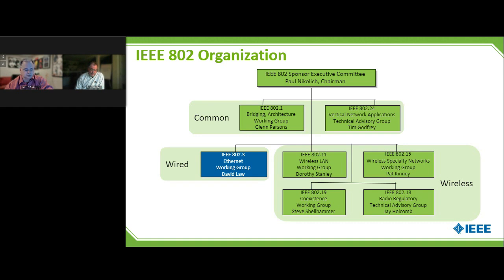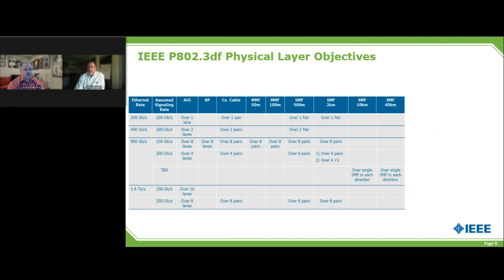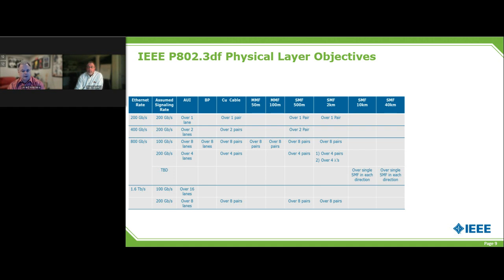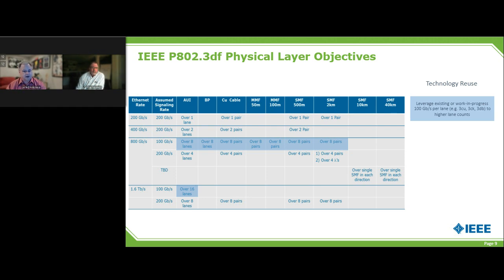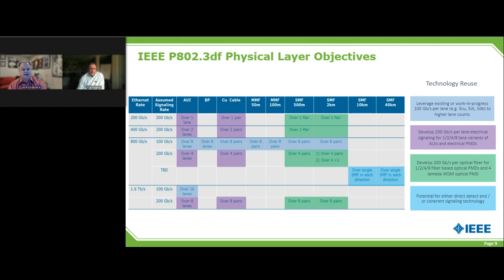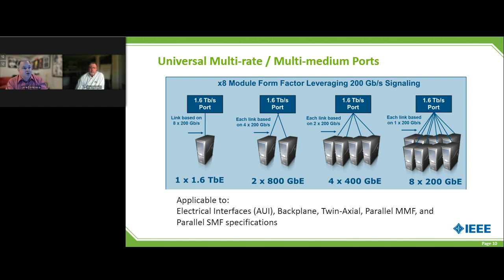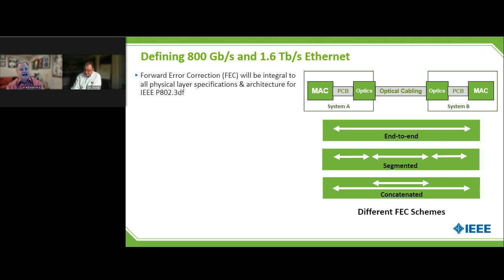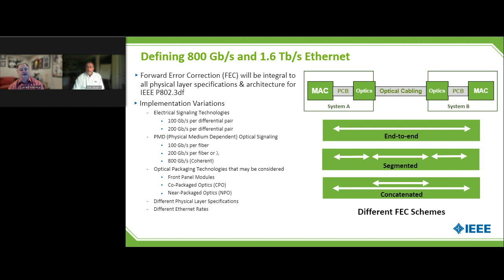Increasing Network Capacity – The Development of IEEE 802.3 800 Gb/s and 1.6 Tb/s Ethernet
Bandwidth demands throughout today’s networks are forecasted to grow anywhere from 2.3x to 55.3x the levels of 2017. This session will explore how the IEEE 802.3 Ethernet Working Group will be developing the next generation and provide higher speed solutions for 800 GbE and 1.6 TbE, while creating higher density, lower power solutions for 200 GbE and 400 GbE.

This webinar is ideal for professionals, researchers, and engineers involved in networking.